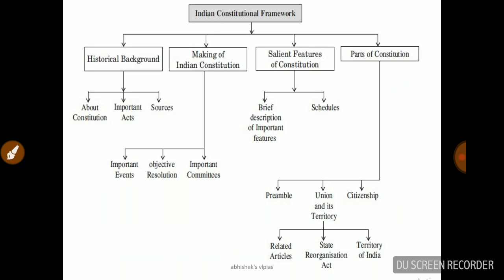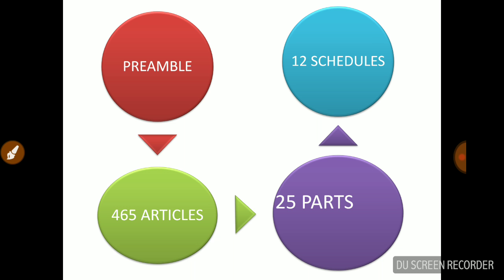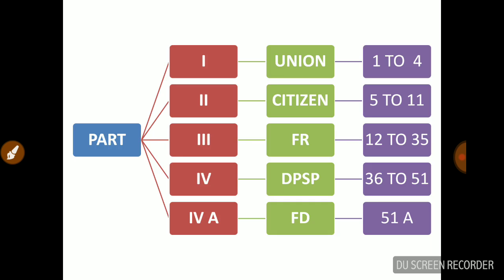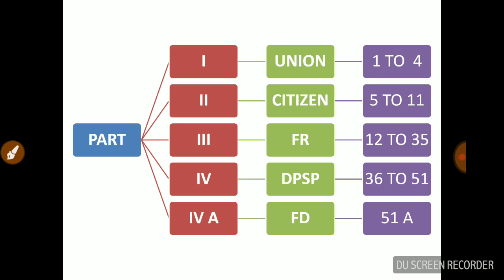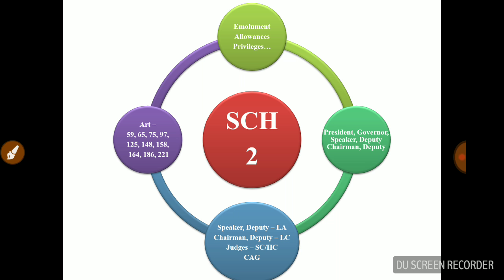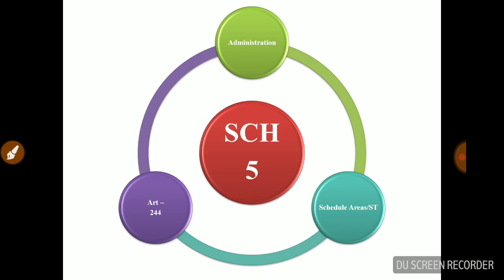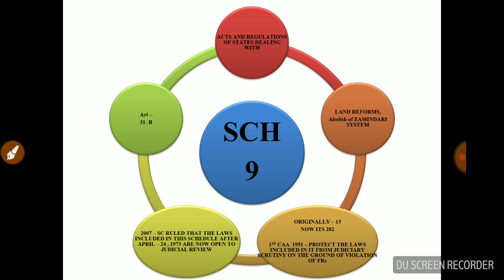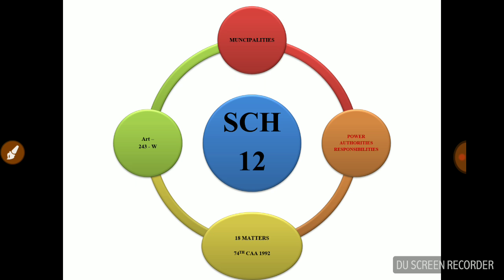VLP_INDIAN POLITY PART - 4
VLP - VIRTUAL LEARNING PROGRAMME

Its a systematic well designed online smart programme for civil service aspirants...

Youtube sessions will motivate you and its free